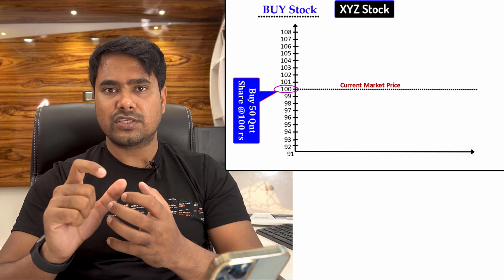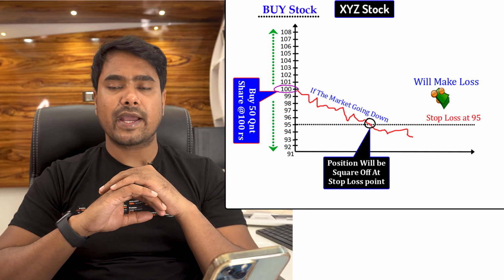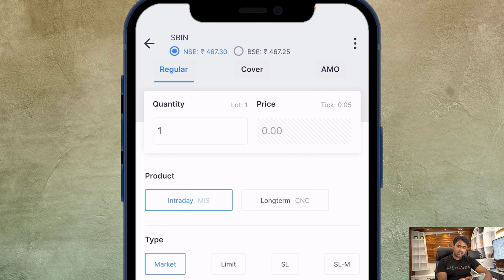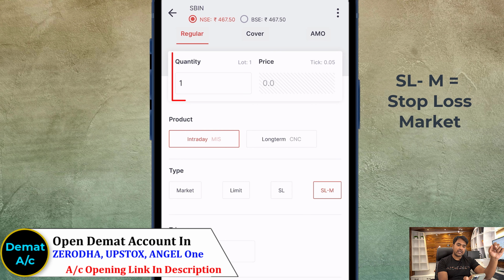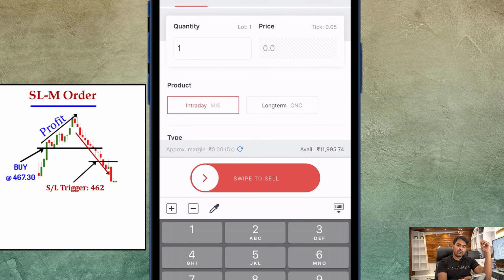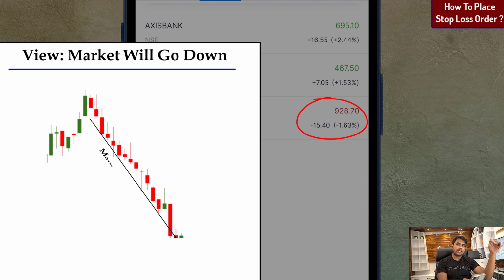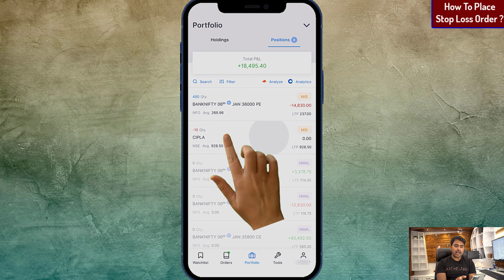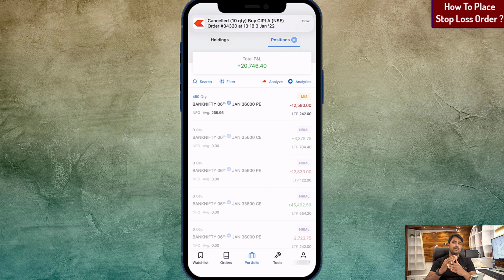How to place Stop Loss order in Zerodha || Zerodha Kite Mobile App || TechOption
⏩Future and Options trading, Bank Nifty, Nifty or Stocks. In this video, we do not give any buy or sell ideas.
⏩ Pivot Players Learning not be liable for any loss and profit directly or indirectly due to the information given in this video.
⏩ Please do your own research and consult your financial advisor before trading any stock and index. Investing and trading in stock markets is a risky business.

,प्रदान की गई जानकारी केवल शैक्षिक और शिक्षाप्रद उद्देश्यों के लिए है। हमारा इरादा नहीं है
कोई वित्तीय सलाह, निवेश सलाह, प्रशिक्षण सलाह या कोई अन्य सलाह देना ।
यह सामान्य जानकारी है और आपके या किसी और के लिए स्पष्ट नहीं है।
किसी भी पेशेवर के परामर्श के बिना, हम आपको सख्त सलाह देते हैं कि कोई भी निर्णय, वित्तीय, निवेश, व्यापार या अन्यथा । कृपया समझें कि इस जानकारी का उपयोग करना पूरी तरह से आपके अपने जोखिम पर होगा ।
जब तक आप एक जारी रखने के लिए तैयार नहीं हैं तब तक कोई कार्रवाई न करें "ऑल आउट दुर्भाग्य" या "कुल नुकसान"।
आपके दुर्भाग्य में कमीशन और विनिमय शुल्क के रूप में आपके द्वारा योगदान की गई नकदी शामिल हो सकती है।

𝙉𝙤𝙩𝙚: Many People Were Asking For Money From You By Using Our Name, Logo, And Info.
Pls, Report Such A Person At 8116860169( whats app)